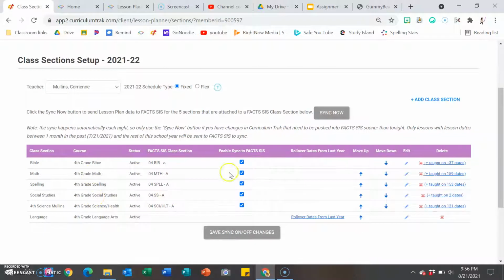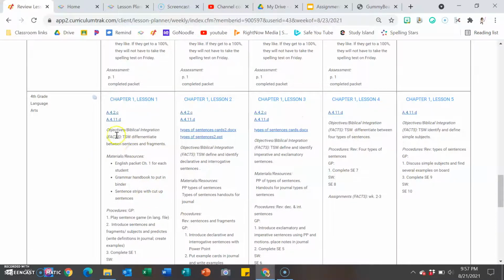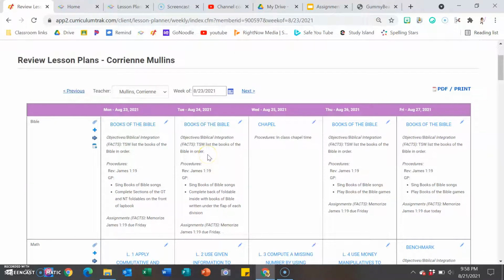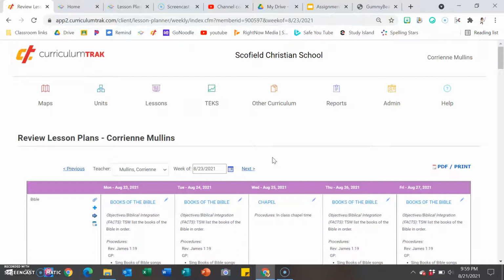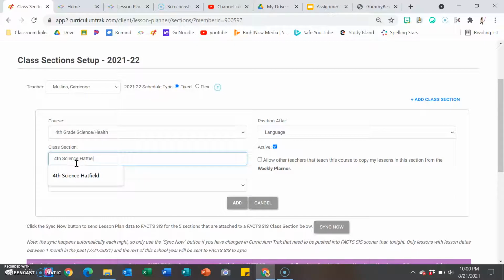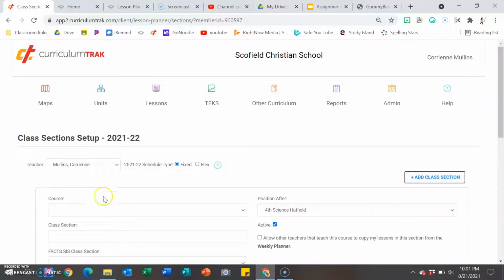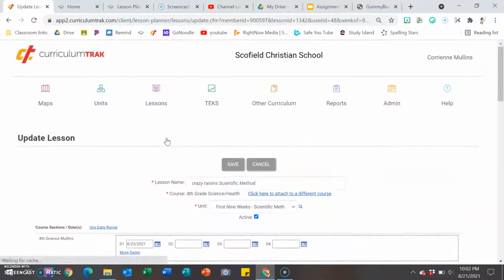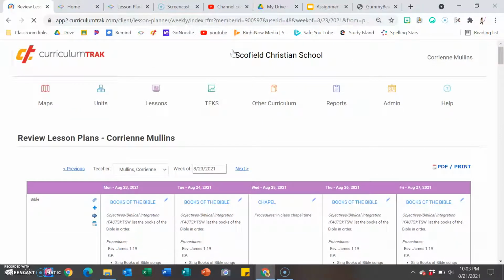renweb multiple classes